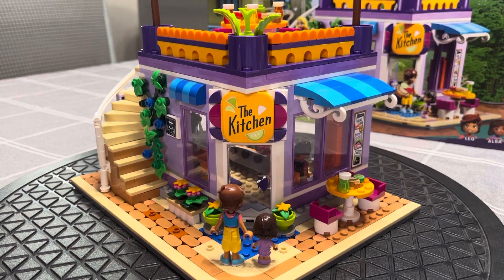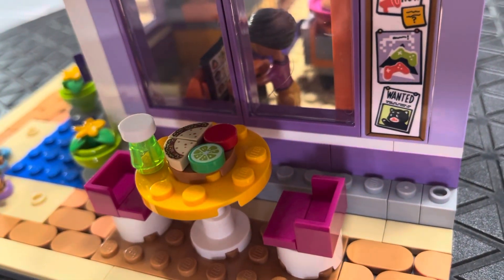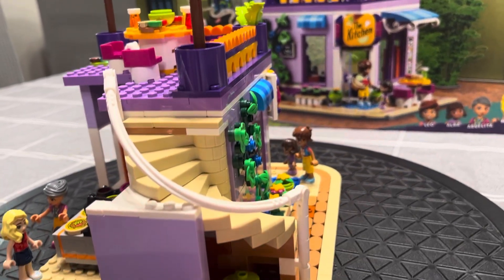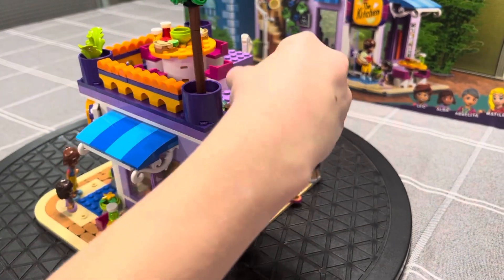Lego Friends Heartlake City Community Kitchen Set 41747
This is a set my daughter Lana received as a reward.  The set is an 8+ set with 695 pieces.  It includes the mini dolls Lei, Alva, Abuelita, Matilde, and a large cat named Churro.

This is a Mexican style restaurant that serves tacos and wraps.  It has beautiful colours and a roof top dining area.

Another neat feature is that it can be combined with Lego Friends Set 42748 to make a 5 story tall building.